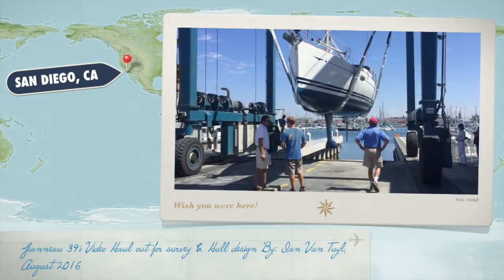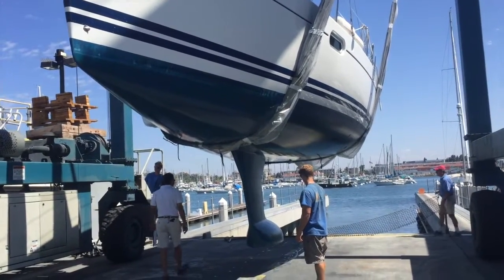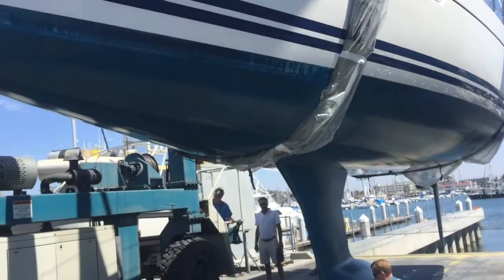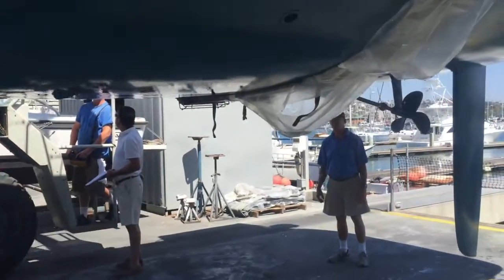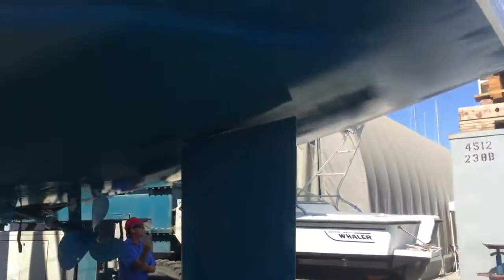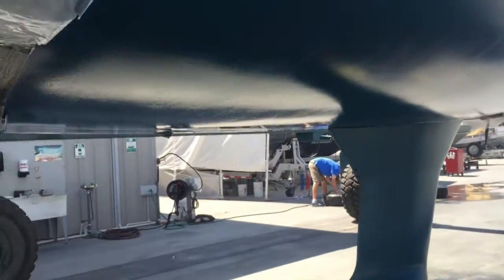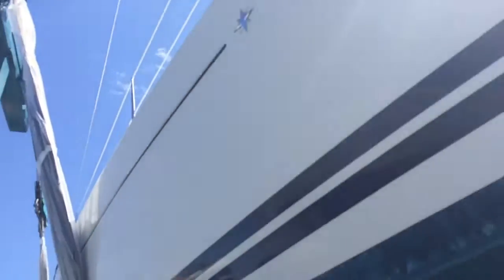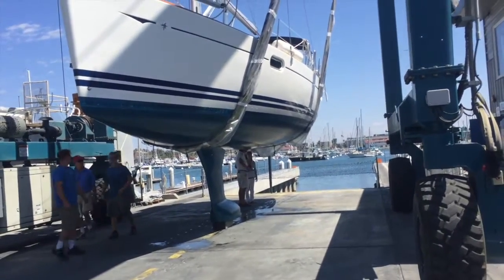Jeanneau 39i Video Haul out for survey & Hull design By: Ian Van Tuyl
This video is about Jeanneau 39i Video Haul out for survey & Hull design By: Ian Van Tuyl. if you are looking to buy or sell a yacht please feel free to contact me at any time day or night.